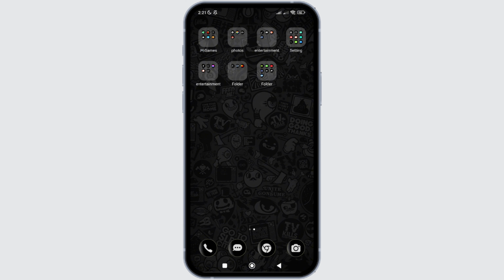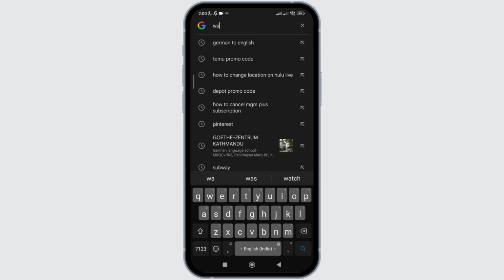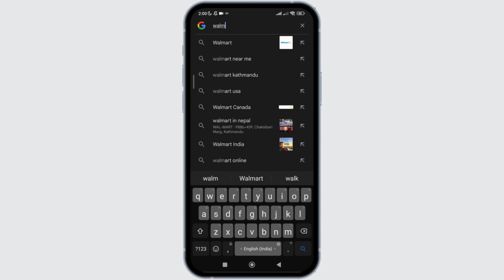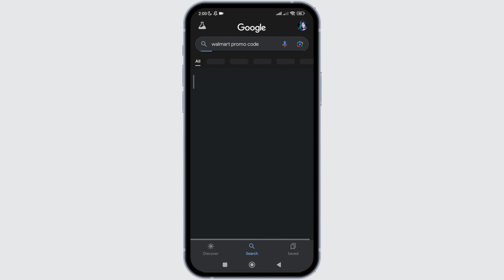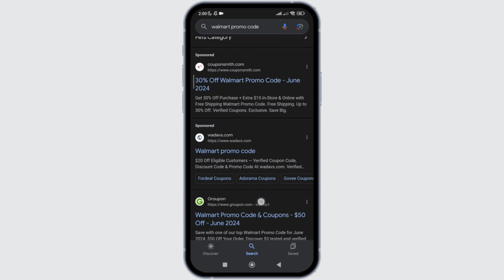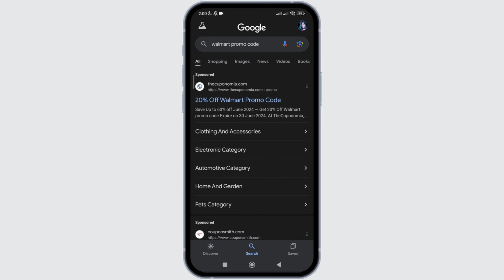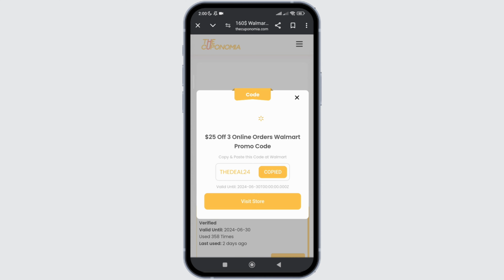How to use Walmart Promo Codes - 2024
How to Use Walmart Promo Codes | Easy Step-by-Step Guide (2024)

Welcome to Official Help Desk! Want to save on your next Walmart purchase? This video will guide you through the process of using Walmart promo codes in 2024. Whether you're shopping online or in-store, follow our detailed instructions to apply promo codes and maximize your savings on a wide range of products. Don't miss out on great deals—learn how to use Walmart promo codes effectively today!

🔑 Topics Covered:

Introduction to Walmart Promo Codes: Brief overview of what promo codes are and the types of discounts they offer.
Finding Walmart Promo Codes: Reliable sources for finding the latest Walmart promo codes, including websites, apps, and newsletters.
Applying Promo Codes Online: Step-by-step instructions on how to enter and apply promo codes during the online checkout process at Walmart.com.
Using Promo Codes In-Store: Guide on how to use promo codes for in-store purchases at Walmart, including scanning QR codes and entering discount codes at the register.
Troubleshooting Common Issues: Solutions to common problems you might encounter when using promo codes, such as invalid or expired codes.
Maximizing Your Savings: Tips for combining promo codes with other Walmart deals and promotions to get the best discounts.
🕒 Timestamps for Easy Navigation:

0:00 - Introduction
0:05 - Introduction to Walmart Promo Codes
0:10 - Finding Walmart Promo Codes
0:15 - Applying Promo Codes Online
0:20 - Using Promo Codes In-Store